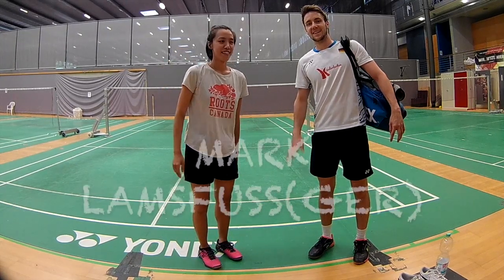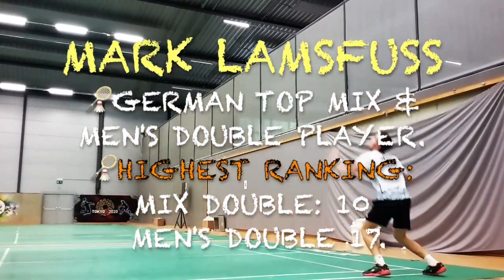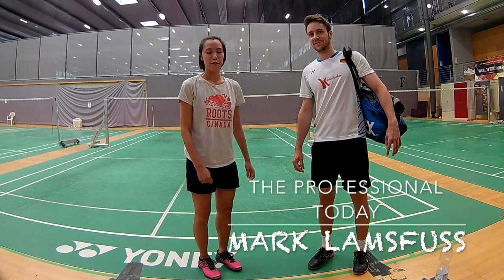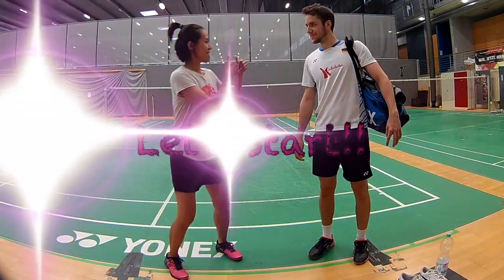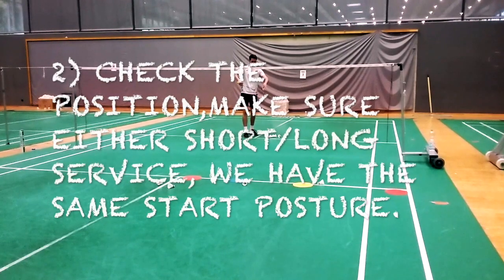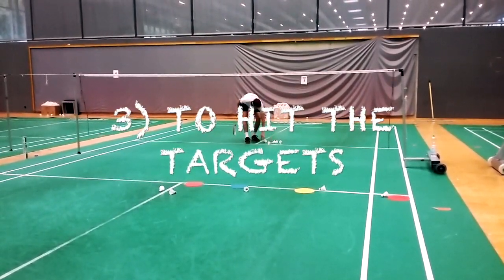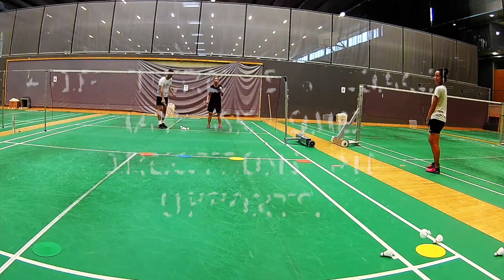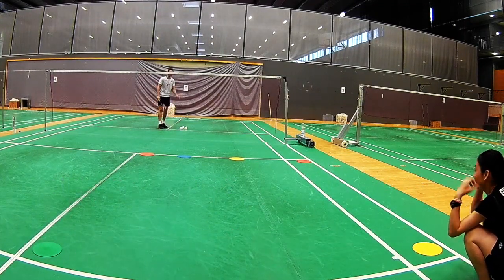Professional Badminton Players' Training Tips- Mark Lamsfuss - On the Court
Professional Badminton Player - Mark Lamsfuss gives some training tips he would do on the court.